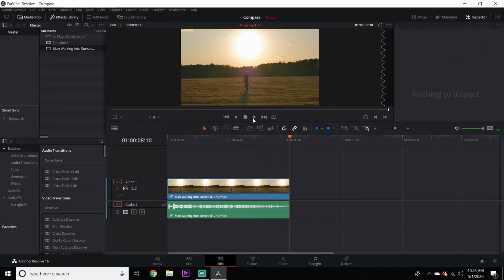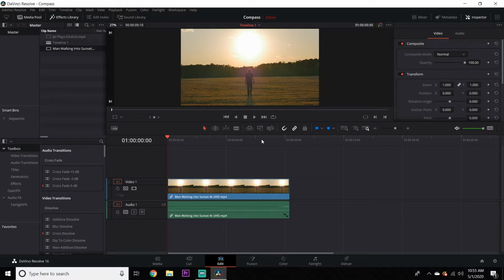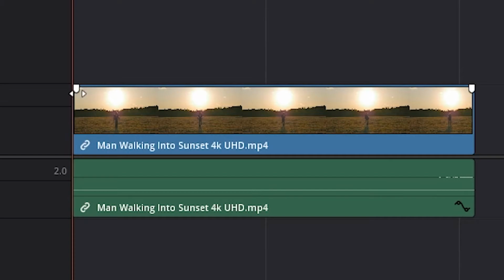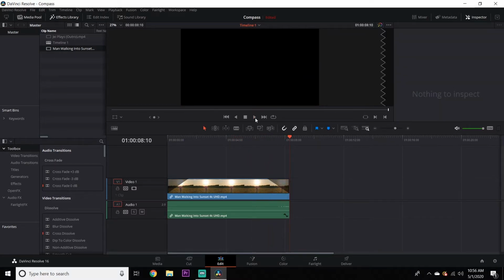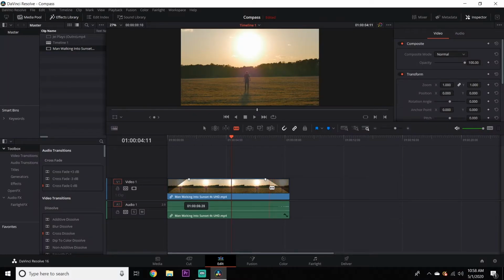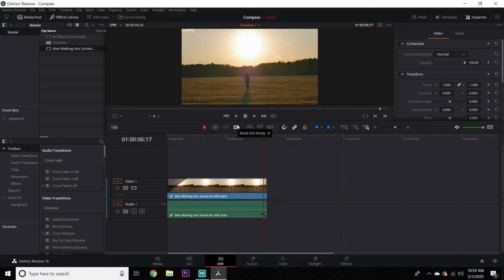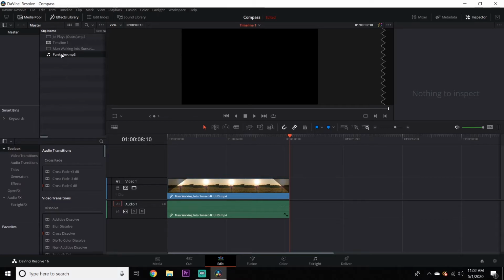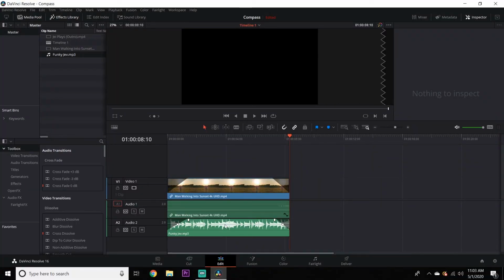2-5 How To Edit Video's! PART TWO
In this video, Mr. Jake will dive into part two of video editing with students!